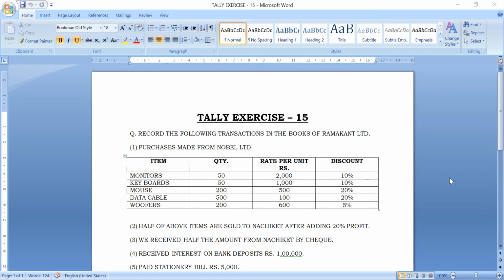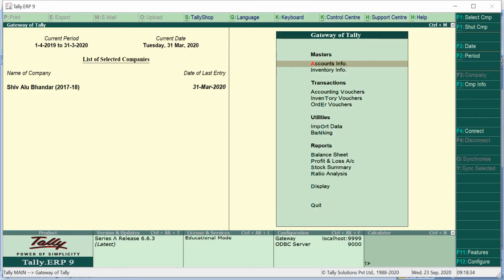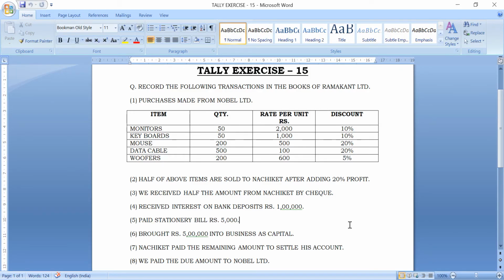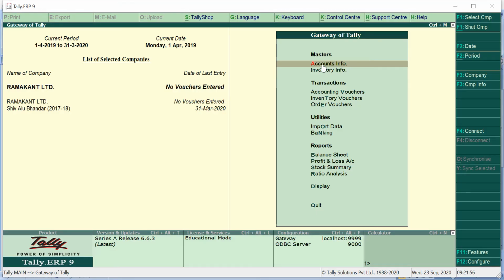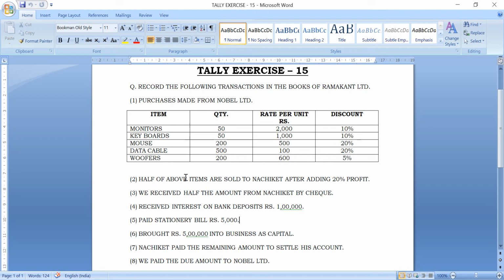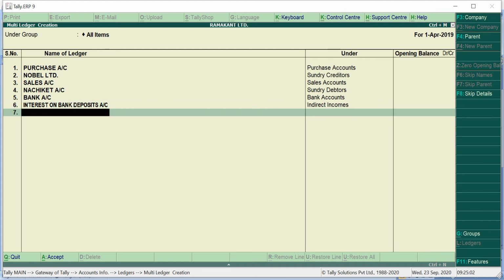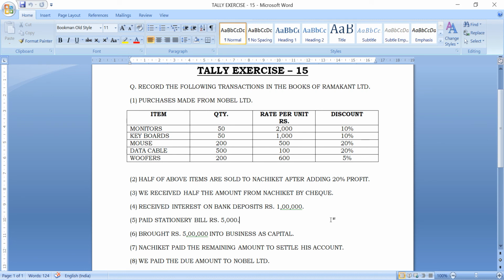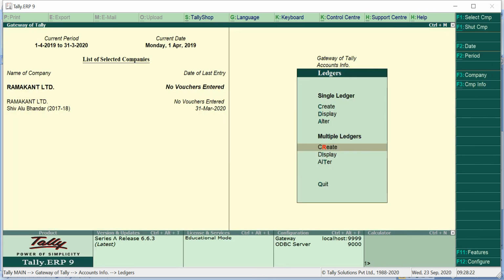TALLY, SESSION - 21, PART - 1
EXAMPLE OF ACCOUNTING VOUCHER ENTRIES IN TALLY ERP - 9
PURCHASE ENTRIES IN TALLY ERP - 9
SALES ENTRIES IN TALLY ERP - 9
RECEIPT ENTRIES IN TALLY ERP - 9
PAYMENT ENTRIES IN TALLY ERP - 9